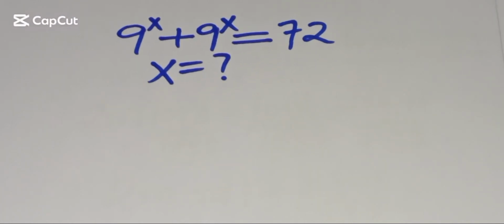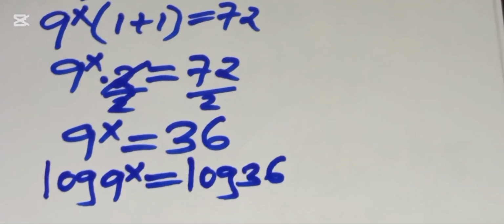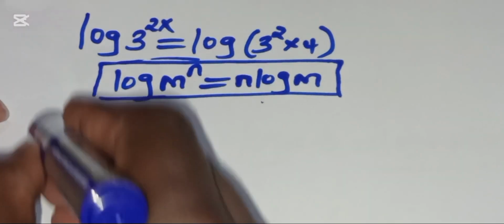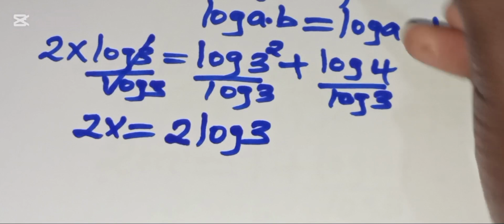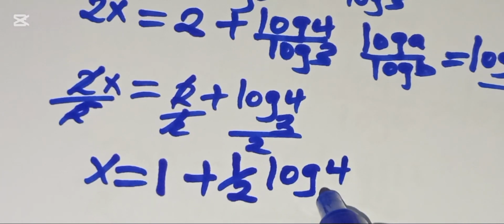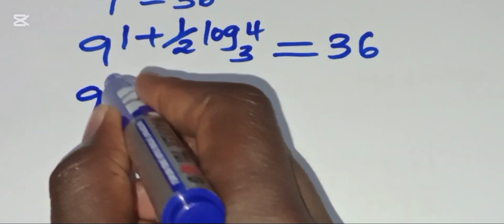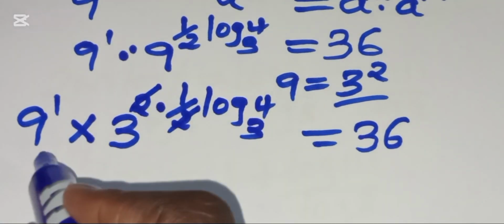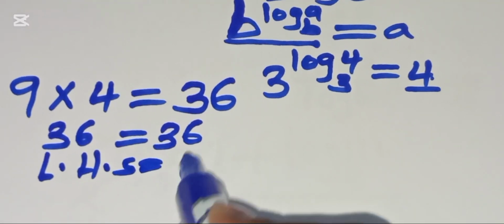Hungary | Can you solve this?| Math Olympiad